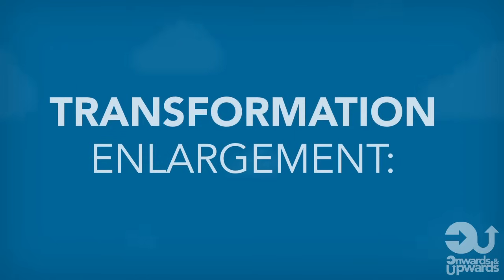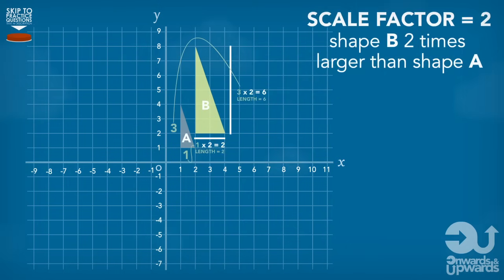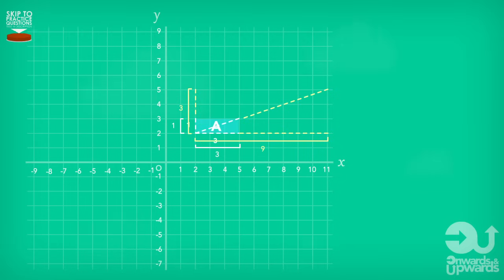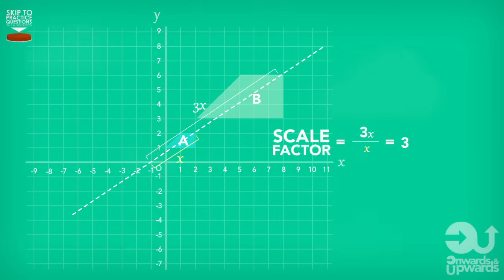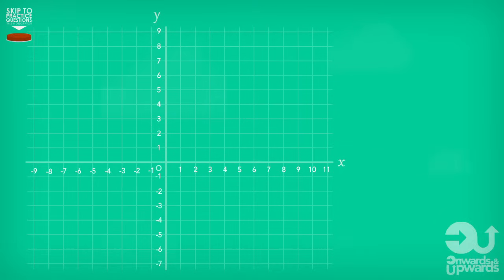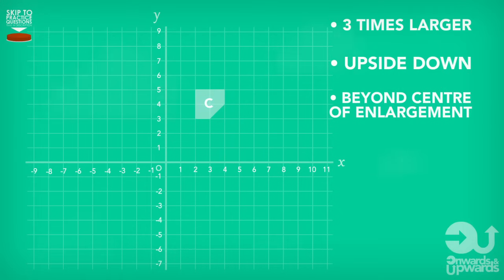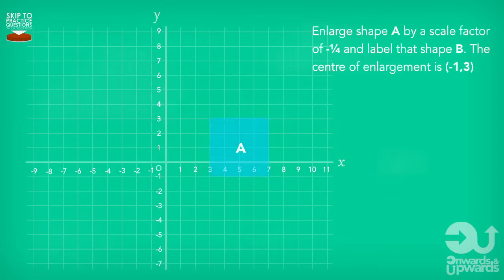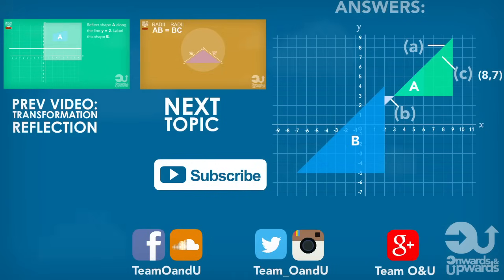Maths Made Easy! Transformations #4: Enlargement [O&U Learn]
MAJOR ALERT! We’re very proud to announce the release of our very first app/game *MATHSTROID* Available on App Store now! 🎉

Practice Questions: 9:28 (Find out if you have the skills to pay the bills?)

Previous Video: Transformation #3  - Reflection